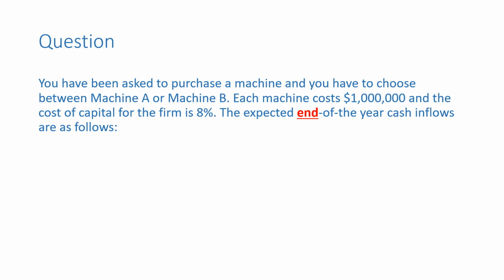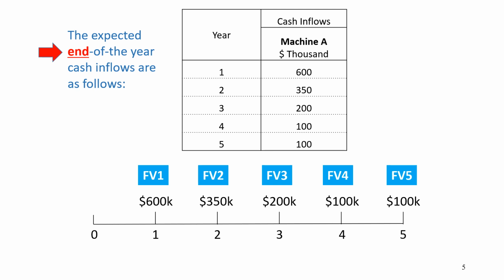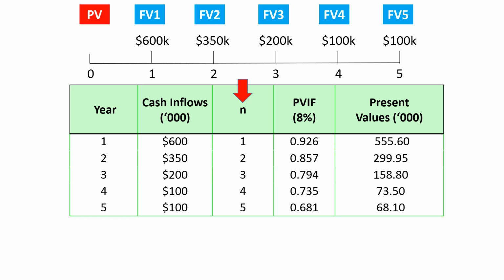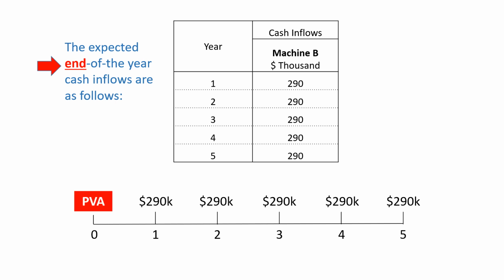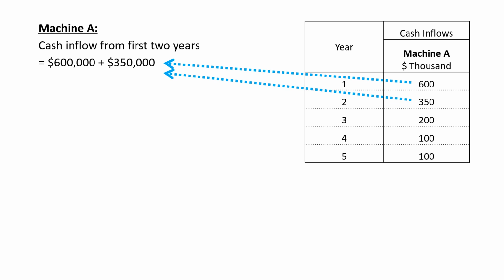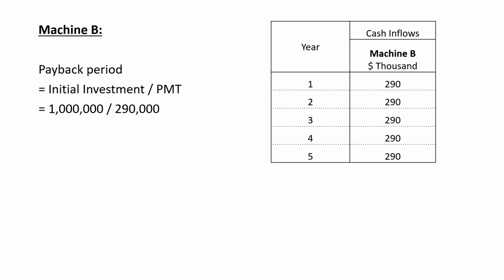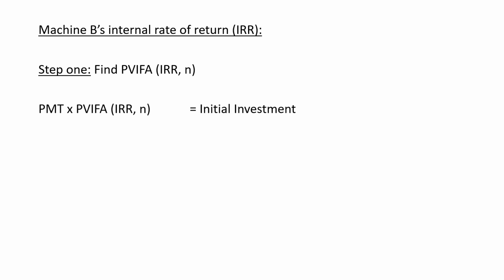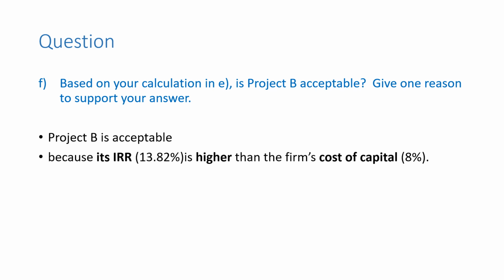BusFin Tutorial answer T08 Question 2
Subject: Business Finance
Topic: Capital Budgeting
Tutorial: 8
Question: 2